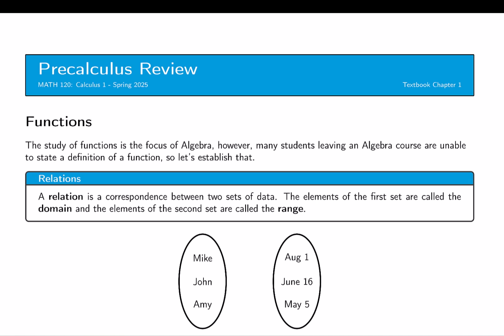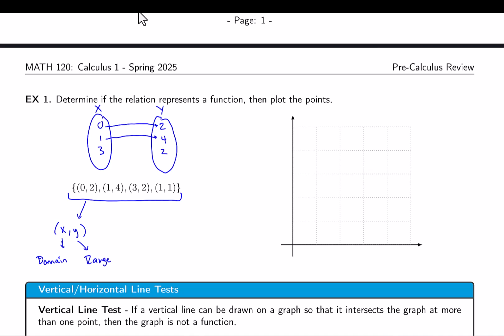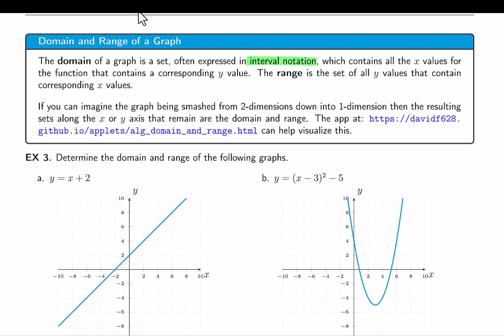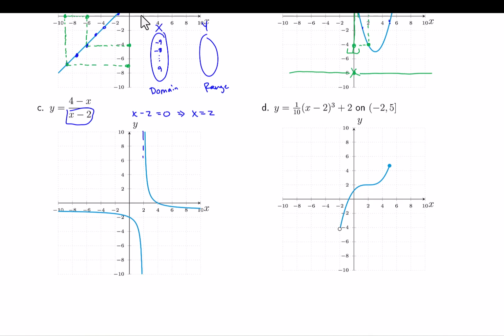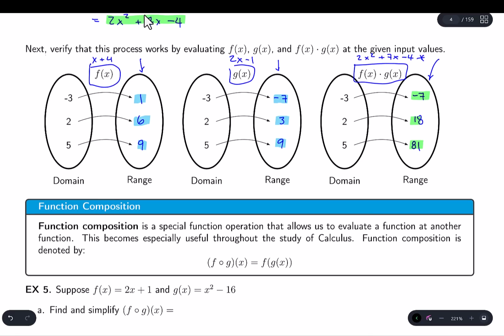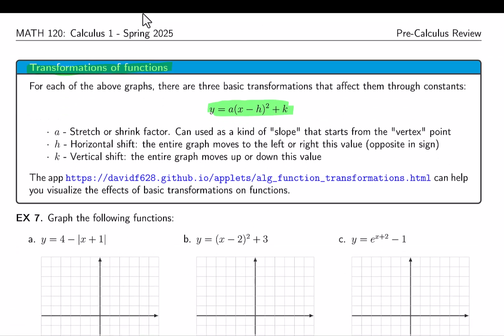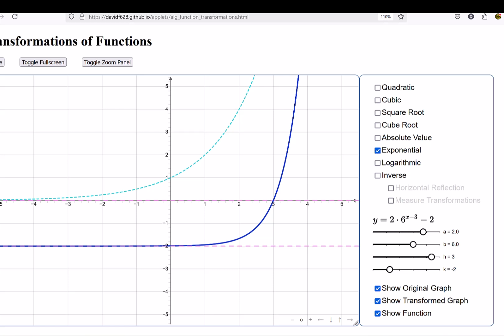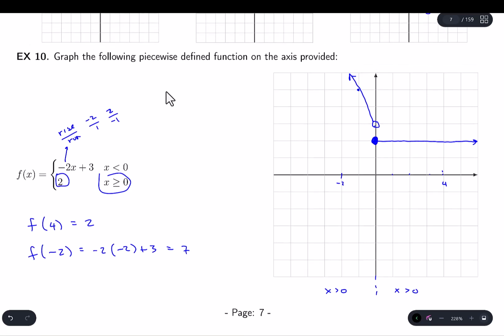Review of Functions for Calculus 1 Students